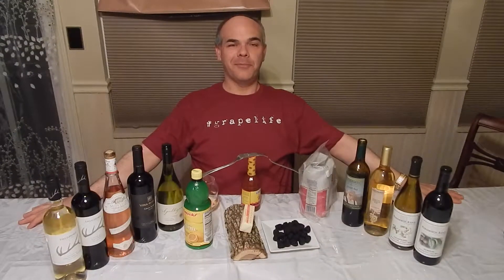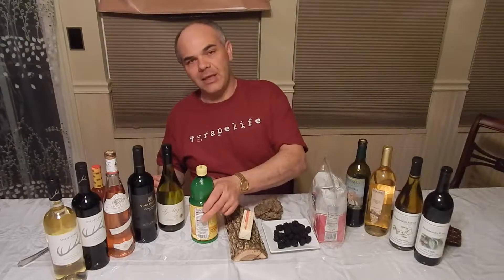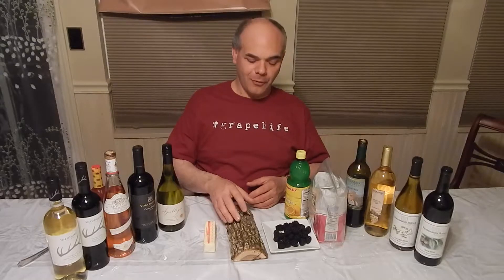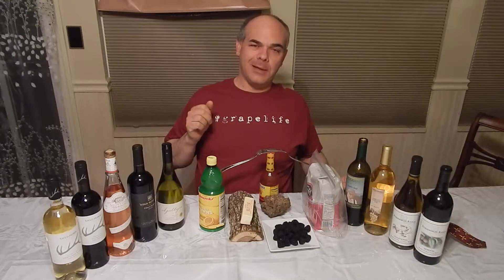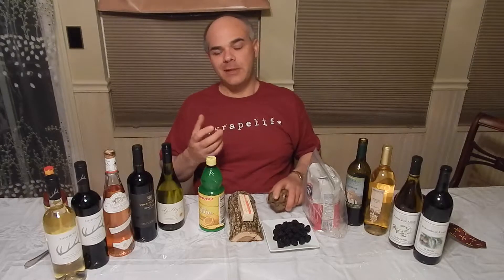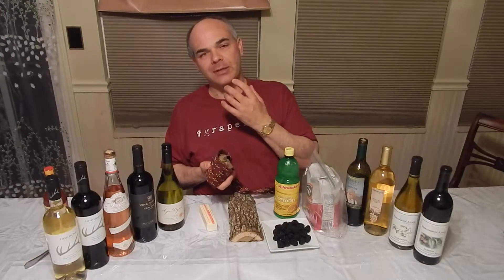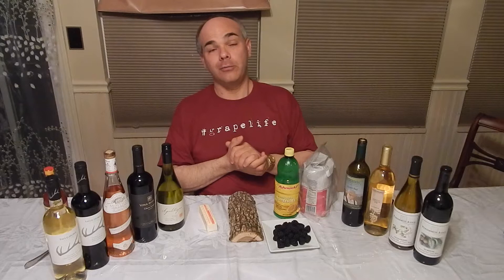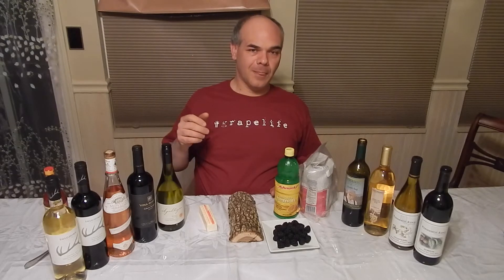Wine Tap Tips- Balance in Wine-Wild Wine Life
We discuss a little more in detail the need for balance in wine and some things to look for in a balanced wine such as tannins, fruit, acidity, to mention a few things. We hope that this helps you find that next bottle of wine that makes you say "WOW".